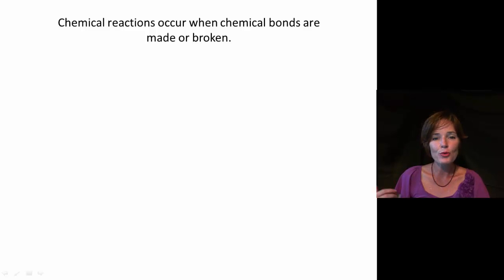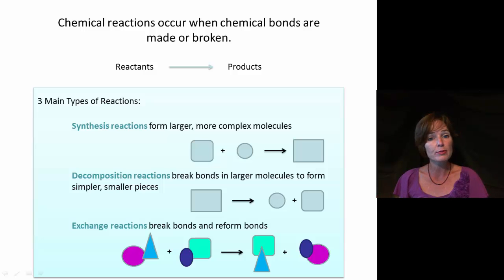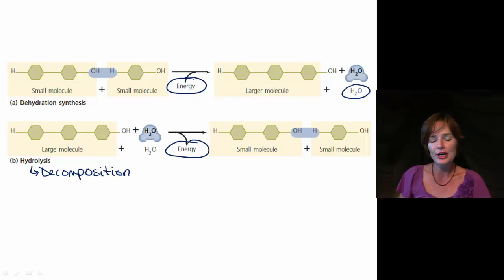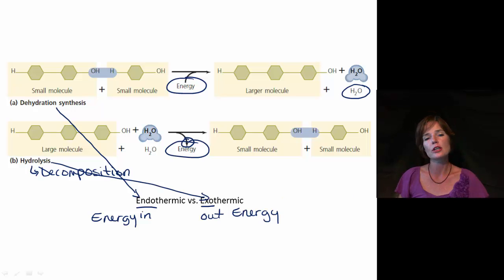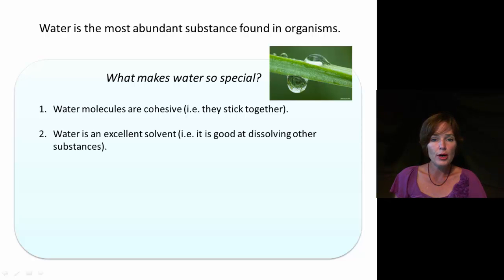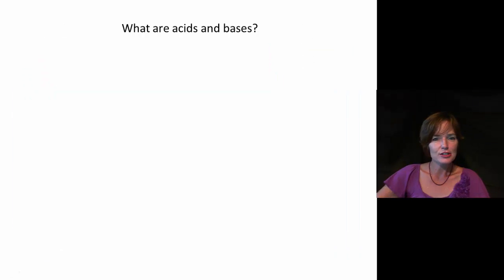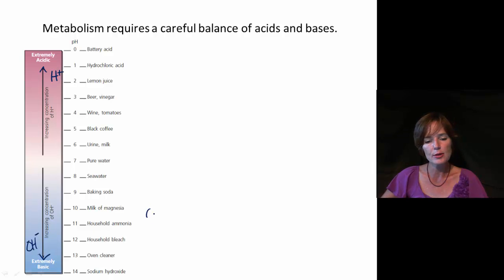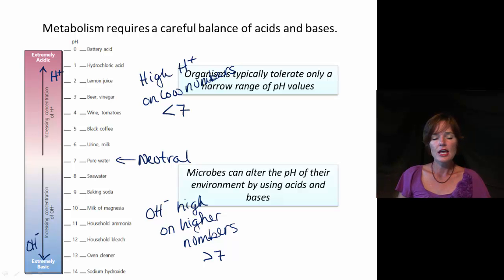Ch2_3(Chemistry, Reactions)